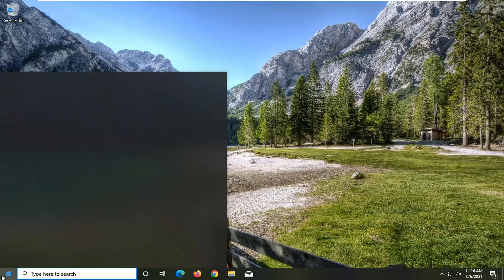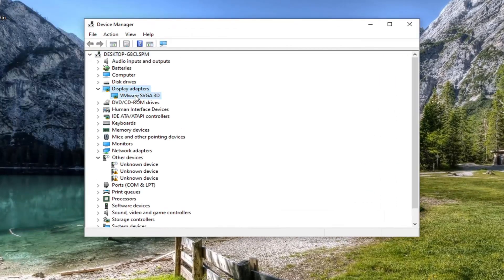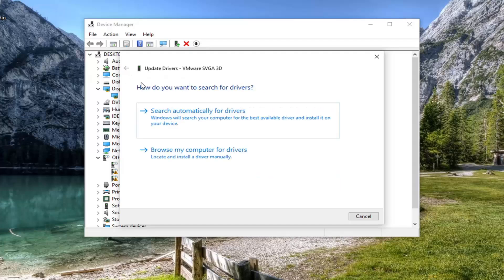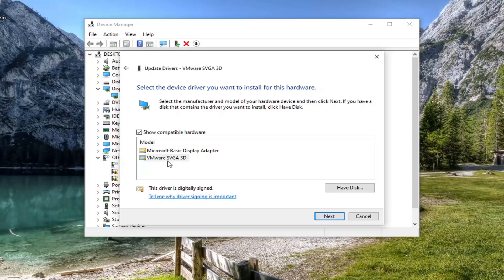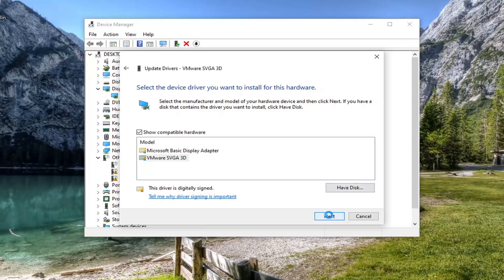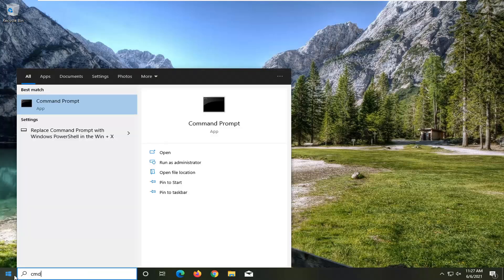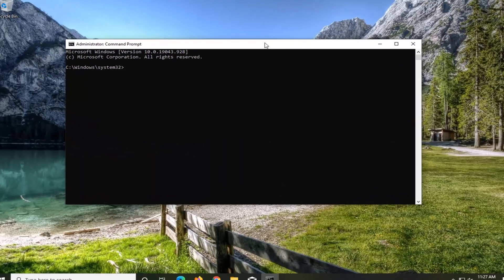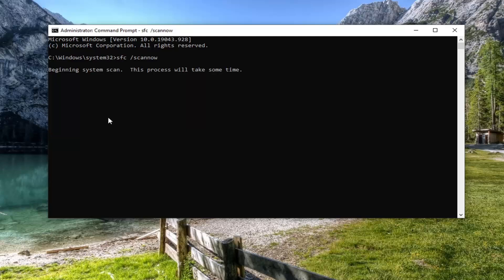Fix OpenGL Not Supported Error in Windows 10 [Solution]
Windows 10 is an excellent operating system and despite all the major improvements it received, it still comes with some issues and bugs.

Windows 10 is one OS platform that has made its mark based on its wide range of advanced features, upgrades and improvements, but at the same time, it comes with its downsides. Some of such pesky errors include OpenGL issues. This error is mainly noticed when you install a new OS on your Windows 10 PC.

Users have reported OpenGL issues, FPS lag, and graphic card issues as one of them. However, there are a few things that you can do in order to fix these issues.

Issues addressed in this tutorial:
opengl not supported Minecraft
opengl not supported windows 10
bluestacks 4 opengl not supported
opengl 1.4 renderer not supported,
opengl renderer not supported angry birds
opengl not working
opengl not found
opengl is not supported on your pc
opengl 2.0 renderer not supported windows 10
opengl version not supported
opengl 2.0 not supported